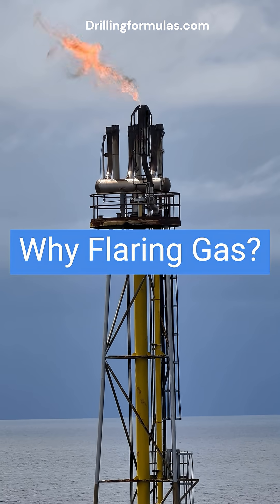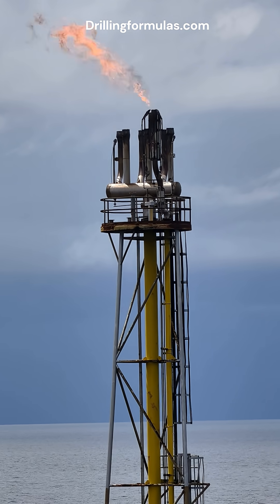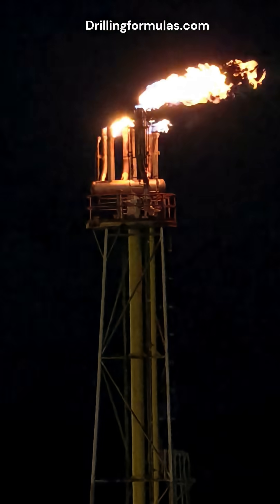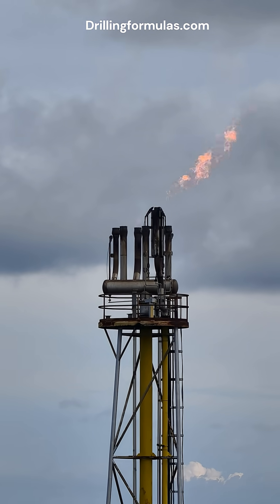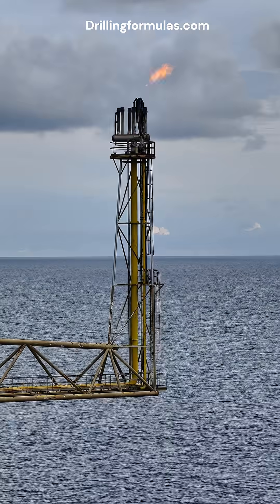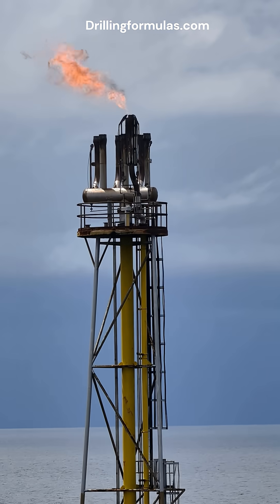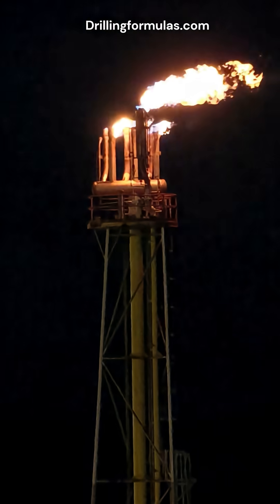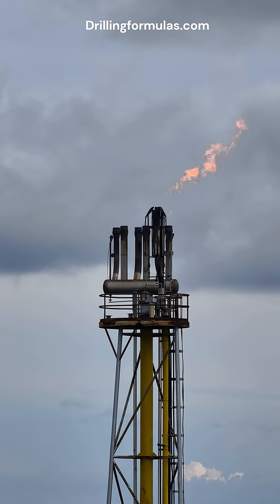Flaring Gas: An Essential Practice in Oil & Gas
The flame from a flare stack in an oil and gas facility is often misunderstood. Far from being wasteful, it represents a critical safety and operational practice called flaring. Flaring is indispensable for maintaining safety, protecting personnel, and ensuring compliance.